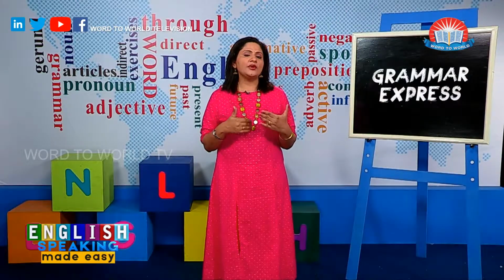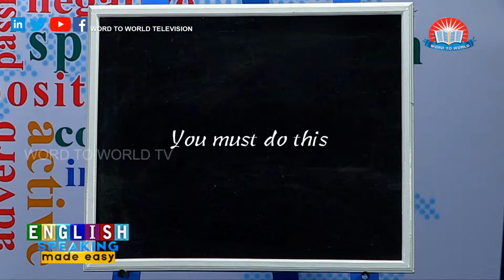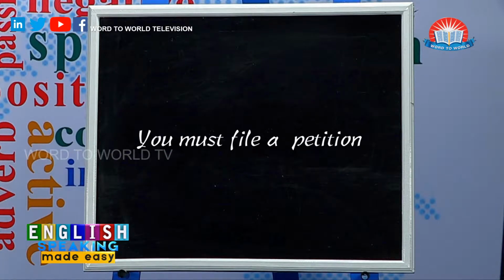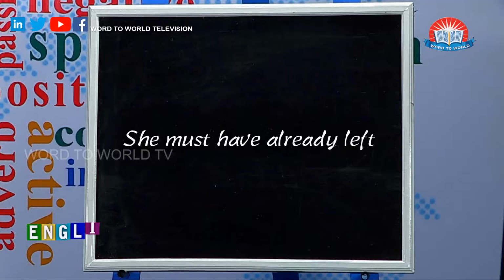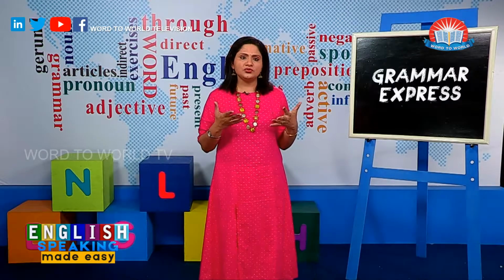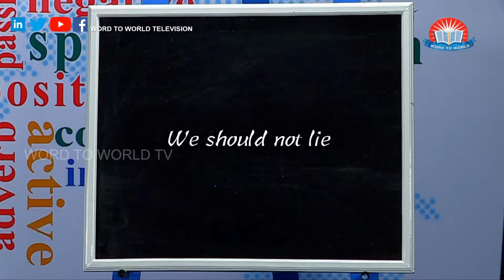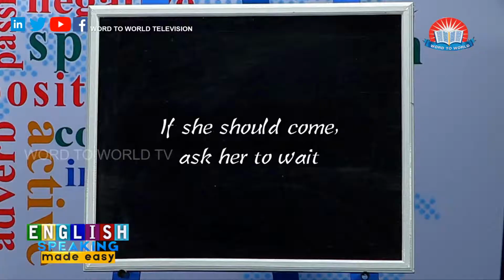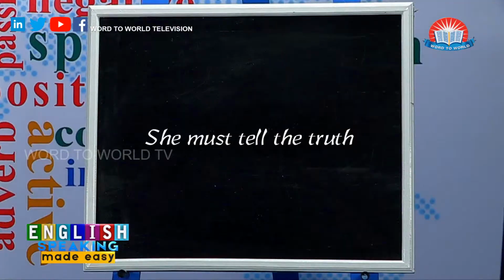English Speaking 65 - Modal Auxiliaries